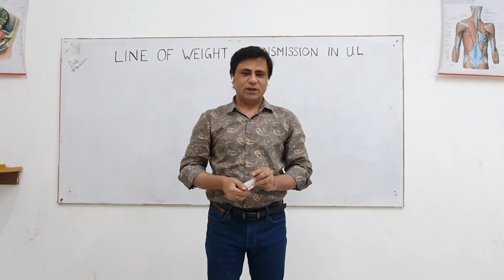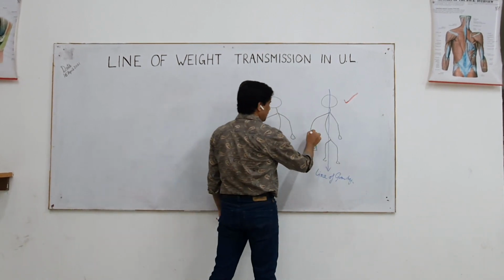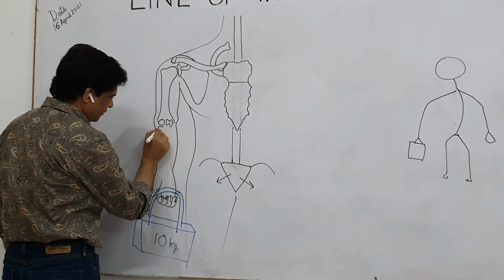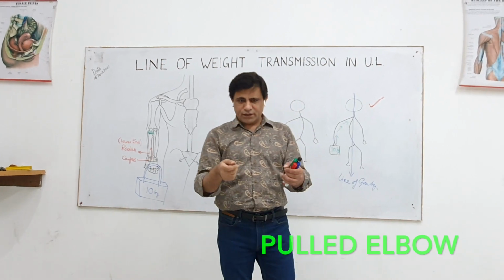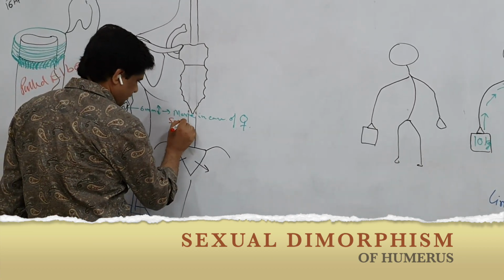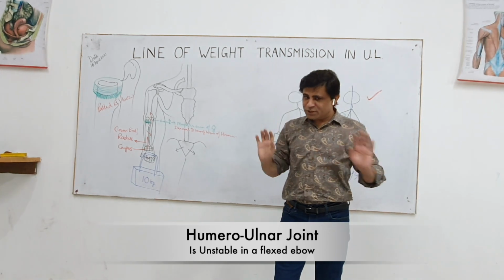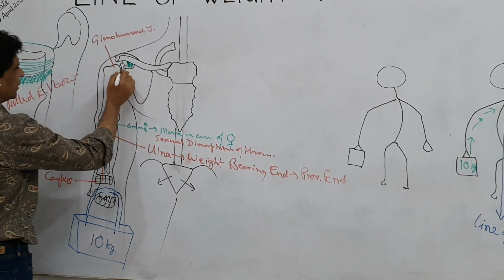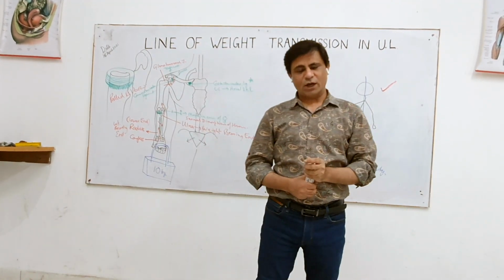Line of Weight Transmission in Upper Limb | Pulled elbow | Carrying Angle | Humerus Sex Dimorphism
Line of weight transmission in upper limb
Line of force transmission in upper limb
Curvature of spine while carrying weight in one hand
Curvature of spine during weight lifting with one hand
Tilting of spine away from centre of gravity while carrying heavy weight in one hand
Line of centre of gravity in human body
Plane of centre of gravity in human body
Convexity of spine is towards the side of weight bearing
Sacroiliac joint shares the weight to both the lower limbs
Lower end of radius is the weight bearing end
Upper end of ulna is the weight bearing end
Pulled Elbow in children
Dislocation of radius
Radio-humeral joint is an unstable joint in an extended elbow
Radio-humeral joint is an not a stable joint in an extended elbow
Carrying angle in males and females
Medial flange of trochlear of humerus is more dipping down, more in length, which maintains the carrying angle
Medial flange of trochlear of humerus is an identifying feature of sexual dimorphism of humerus
Sex determination of humerus can be done by comparing or checking the medial flange of humerus which is bigger in females than in males
Sexual dimorphism of humerus
Humero-Ulnar joint is a very strong and stable joint in an extended elbow
Humero-Ulnar joint is an unstable joint in a flexed elbow position
Most common dislocation of shoulder joint is inferior dislocation
Most common dislocation of elbow joint is posterior dislocation
Most common dislocation of hip joint is posterior dislocation
Most common dislocation of knee joint is posterior dislocation
Interosseous membrane
Intermediate and inferior radio-ulnar joint is a syndesmosis
Superior radioulnar joint is a pivotal variety of synovial joint
Gleno-humeral joint is a weak joint
Coracoclavicular ligament
Conoid and Trapezoid part of coracoclavicular ligament
Conoid part is medial and trapezoid part of coracoclavicular ligament is lateral in position
Costoclavicular ligament
Costo-clavicular ligament shares the weight of upper limb to axial skeleton
Elbow joint is humeri-radio-ulnar joint which is an example of hinge joint
Sternoclavicular joint is an unstable joint it is a type of saddle variety of synovial joint (complex joint)
Ulnohumeral joint or humeroulnar joint stability
Humero-ulnar joint or Ulno-humeral joint instability
Radiohumeral joint or humeroradial joint stability
Humero-radial joint or Radio-humeral joint stability
Radioulnar joint or ulnoradial joint in supination pronation movement
Superior and Inferior Ulno-radial joint or Radio-ulnar joint is an example of pivotal joint
Intermediate radioulnar or ulnoradial joint with interosseous membrane is an example of syndesmosis
Weight or from humerus is shared to scapula through glenohumeral joint
Force from humerus is shared to scapula via Gleno-humeral joint or shoulder joint which a ball and socket variety of synovial joint
Weight from sternum is shared to the true ribs and via true ribs to the thoracic or dorsal spine

By
Dr. Azmi Mohsin
Anatomy Professor
RMRI Bareilly